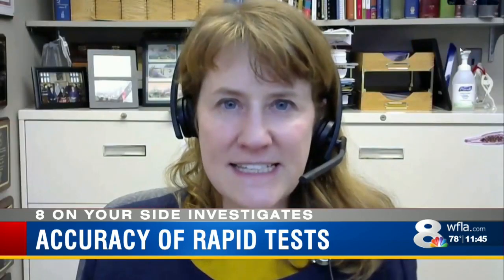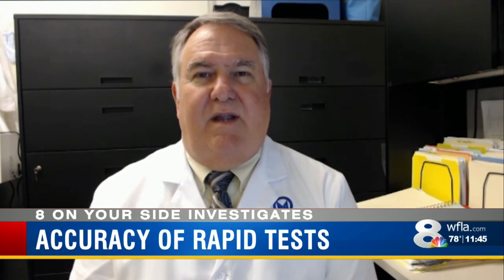Coronavirus testing: Some rapid tests more accurate than others, initial research shows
According to initial research, some rapid COVID-19 tests are more accurate than others.  8 On Your Side Investigative Reporter Mahsa Saeidi explains.